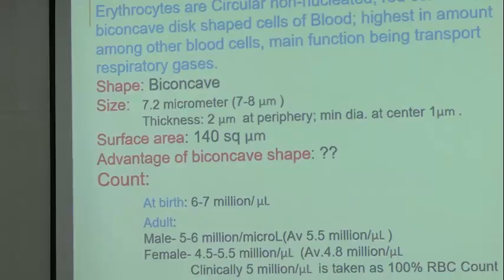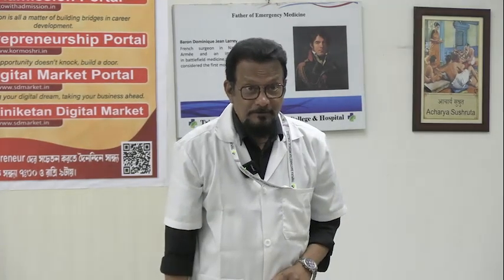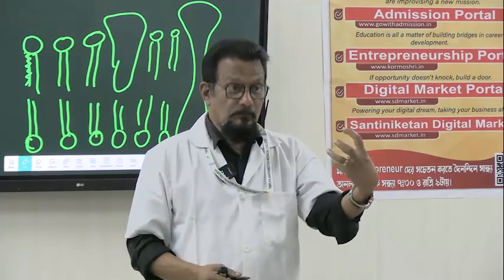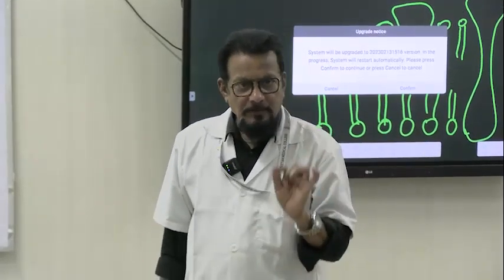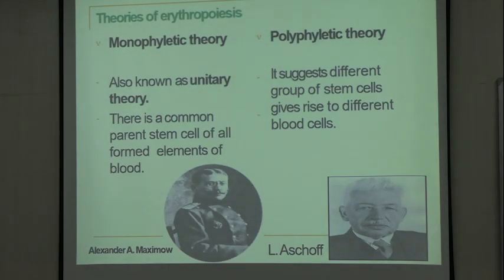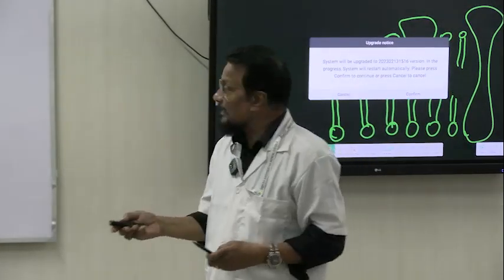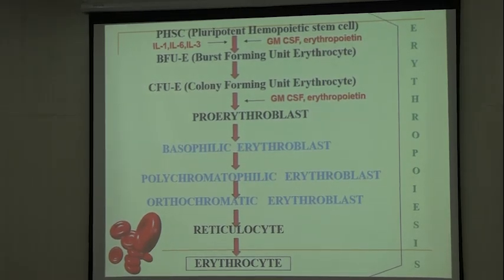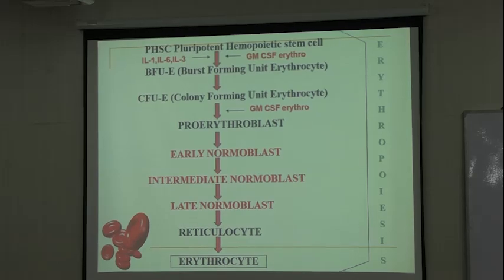Lecture On Mitosis Explained: A Visual Guide to Cell Division I MBBS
Unraveling the mystery of mitosis? This video breaks down cell division into easy-to-understand steps, using engaging visuals to make learning a breeze!

Demystifying Cell Replication:

The Phases of Mitosis: Explore the key stages of cell division, from DNA replication to the creation of two daughter cells.
Interactive Animations: Witness mitosis unfold with clear and colorful animations for every phase.
Key Concepts Explained: Gain a solid understanding of terms like chromosomes, centrosomes, and cytokinesis.
Bonus Material:

Mitosis vs. Meiosis: Uncover the differences between cell division for growth and reproduction.
The Importance of Mitosis: Learn why mitosis is crucial for maintaining healthy tissues and organism development.
Ideal for: Students preparing for exams, anyone curious about cell biology, or those fascinated by the intricate process of cell division!

Boost Your Learning:

Check out the timestamps in the description box for easy navigation.
Explore related searches like "mitosis stages," "cell cycle," or "importance of cell division."